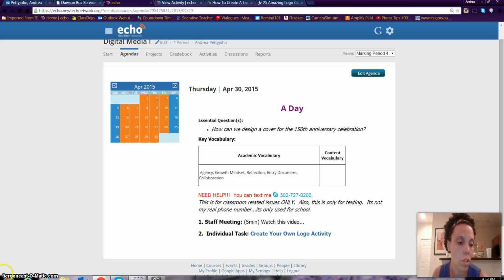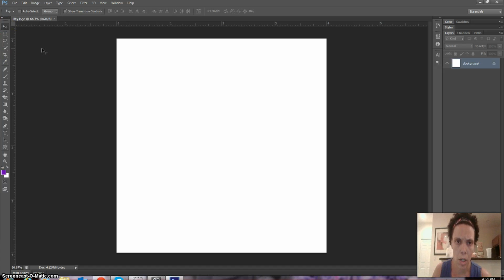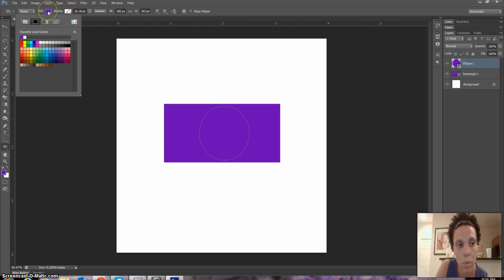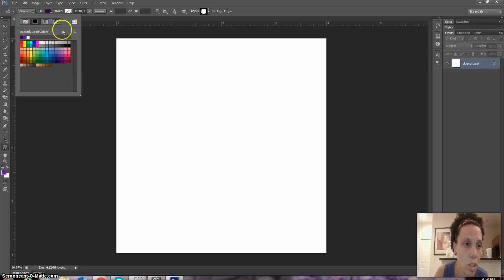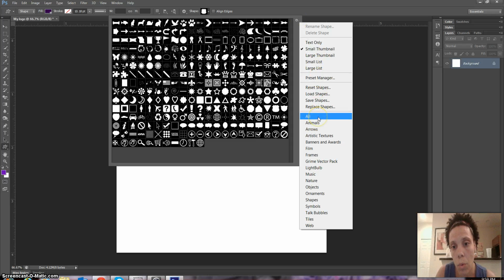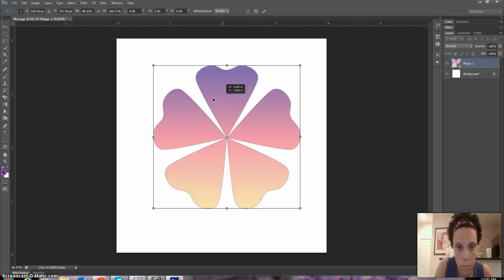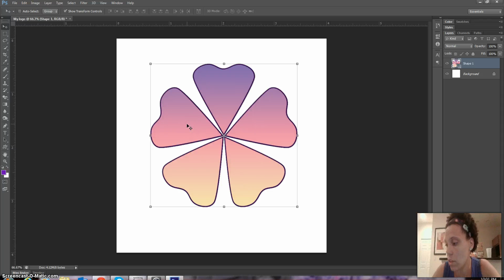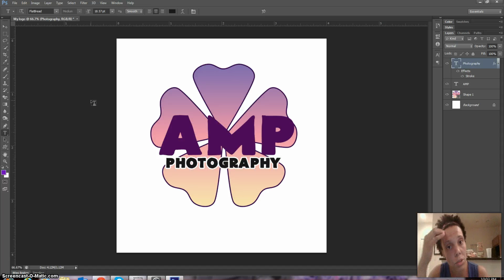Shape Tool in Photoshop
In this video, I'll be showing you how to use the custom shape tool in Photoshop to create a logo or graphic design.